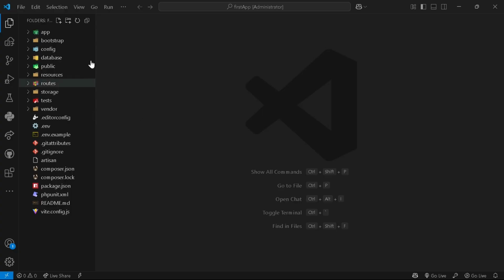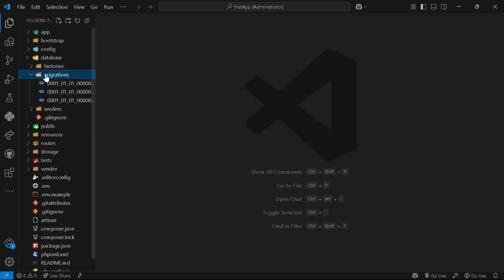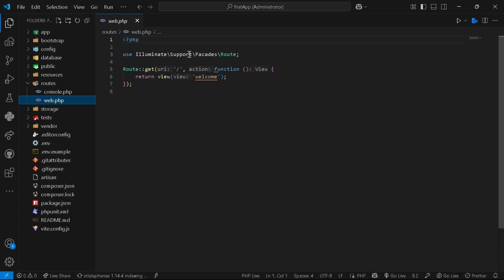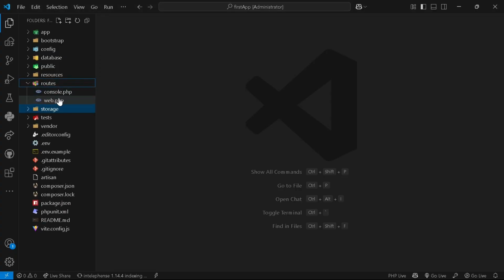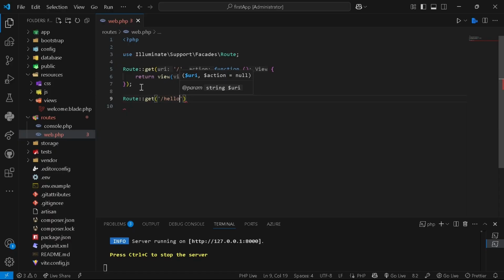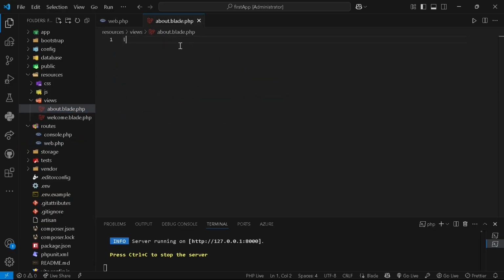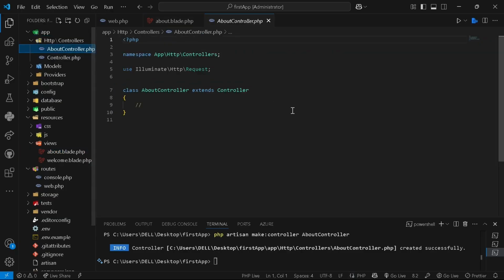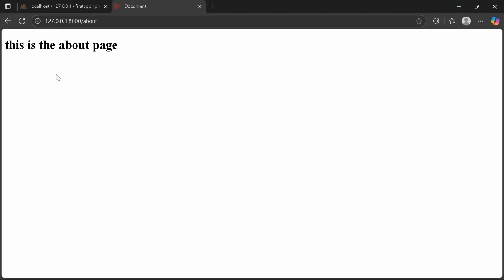Laravel for Beginners (Part 2): Folder Structure & Routing Explained!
Just installed Laravel and feeling overwhelmed by all the files and folders? You're in the right place.

In Part 2 of our Laravel for Beginners series, we'll break down the entire Laravel folder structure, one directory at a time. We'll demystify the `app`, `config`, `routes`, and `public` folders so you know exactly where everything lives and what it's for.

Once you understand the "map" of a Laravel project, we'll dive into the fundamentals of routing. You'll learn how to start the local server, create your first custom routes in the `web.php` file, return a simple string, and then render your first Blade View. Finally, we'll level up by creating a Controller with `php artisan` to handle our page logic like a pro.

⚙️ TIMESTAMPS:
00:00 - Intro & Video Goals
00:30 - Laravel Folder Structure Walkthrough
01:10 - The `app` folder (Controllers, Models, Providers)
02:18 - The `bootstrap` folder
02:39 - The `config` folder (app.php, database.php)
03:14 - The `database` folder (Migrations, Seeders, Factories)
04:13 - The `public` folder (The `index.php` entry point)
05:00 - The `resources` folder (Views, CSS, JS)
05:26 - The `routes` folder (The `web.php` file)
06:42 - The `storage` folder
06:49 - The `tests` folder
07:26 - The `vendor` folder
08:25 - Introduction to Laravel Routing
09:13 - How to start the server (php artisan serve)
09:42 - Viewing the default `welcome` route
10:09 - Creating a basic route (returning a string)
12:00 - Creating a route that returns a Blade View
12:43 - How to create a new Blade file
13:49 - Testing the new View route
14:56 - How to create a Controller (php artisan make:controller)
16:31 - Connecting a route to a Controller method
18:03 - Final result & test
18:19 - Wrap-up

- Start the server: php artisan serve